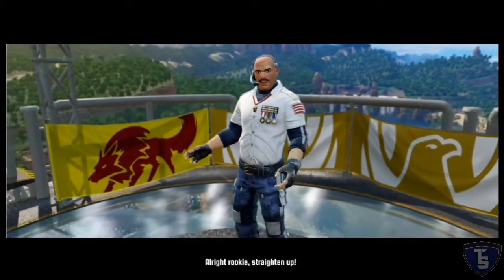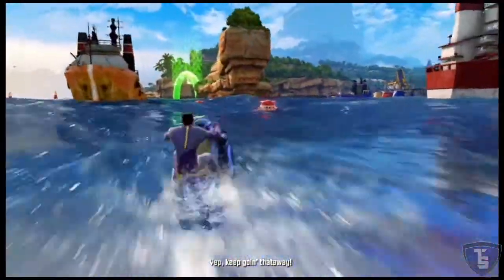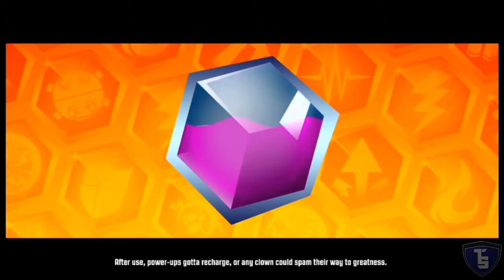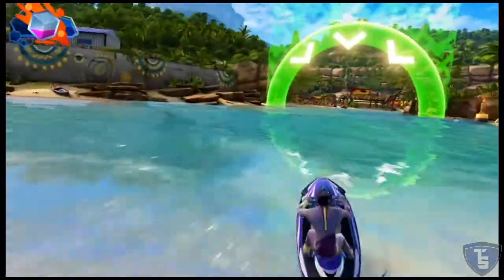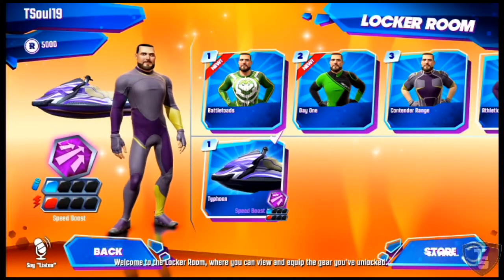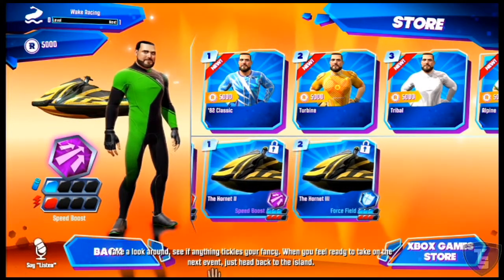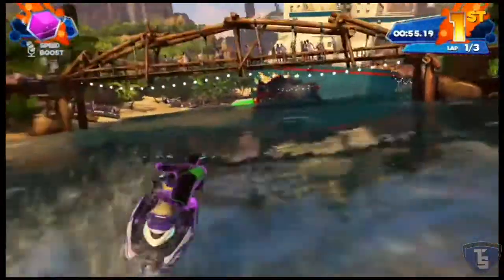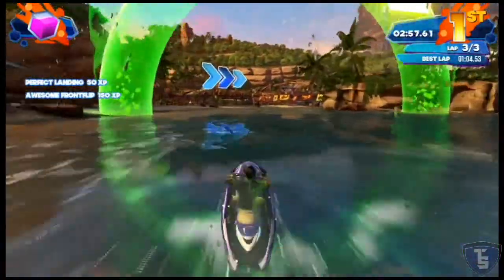Kinect Sports Rivals Pt.2 : Wake Race Training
TSoul19 doing a Playthrough of Kinect Sports Rivals, Training & Team Story : Wake Racing, on the Xbox One, with live commentary.